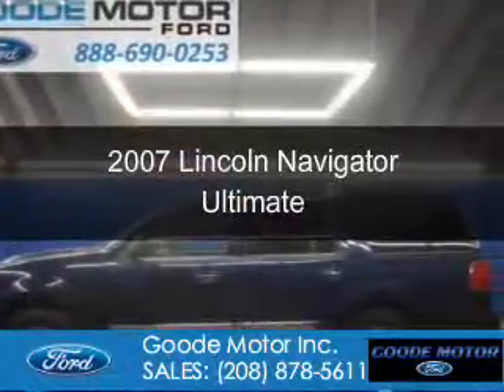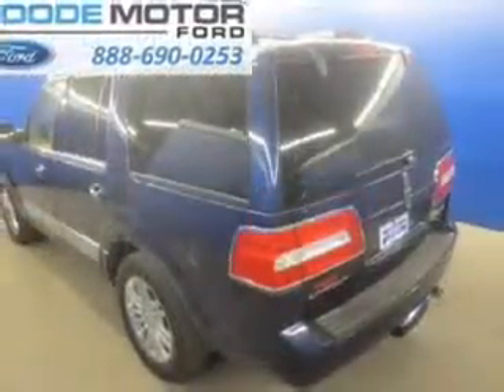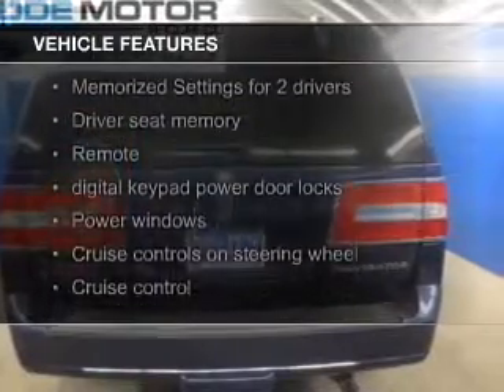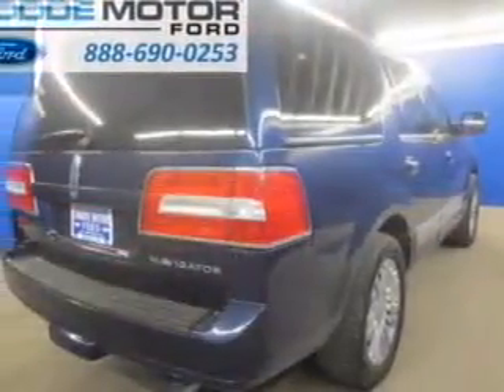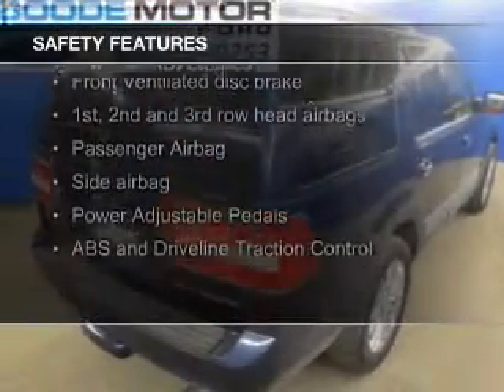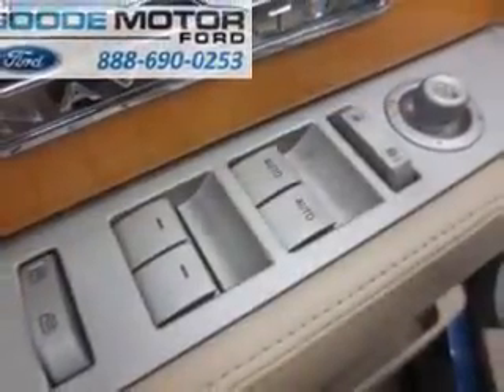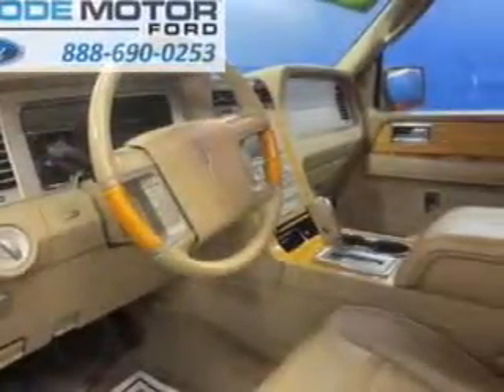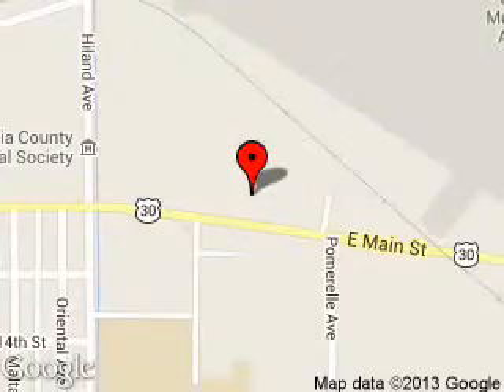2007 Lincoln Navigator - Burley ID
Phone:
Year: 2007
Make: Lincoln
Model: Navigator
Trim: Ultimate
Engine: 5.4 liter 8 cylinder 24 valve
Transmission: 6-Speed Automatic
Color: Dark Blue Pearlcoat
Mileage: 105489
Address:
1096 E MAIN ST